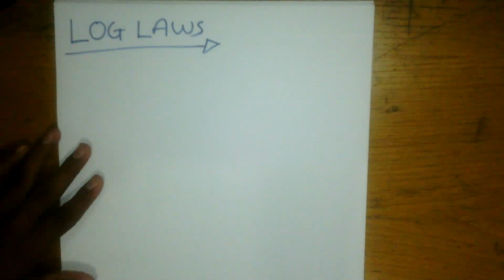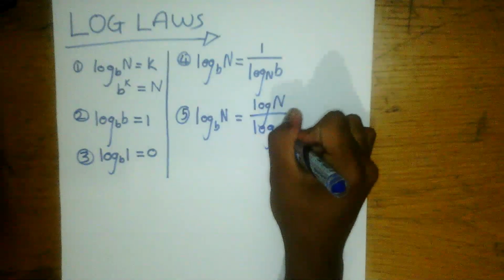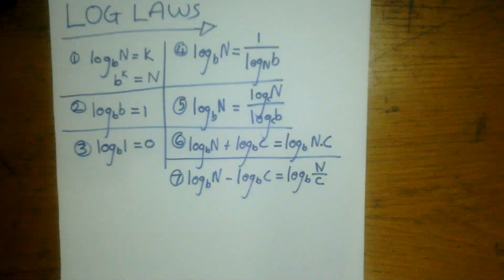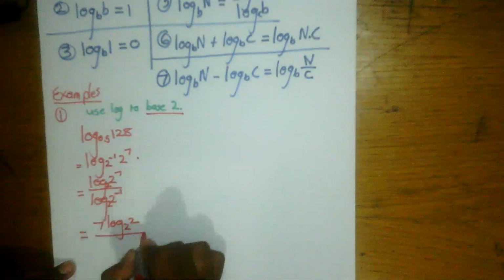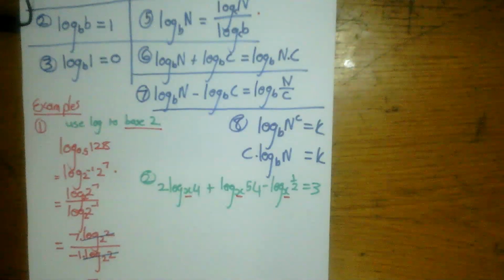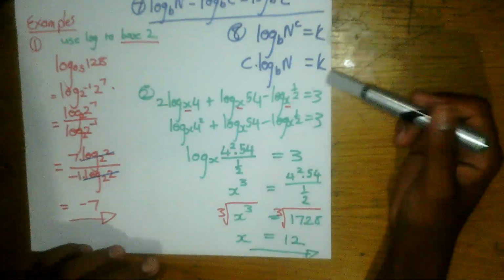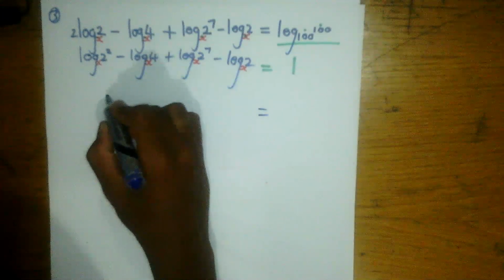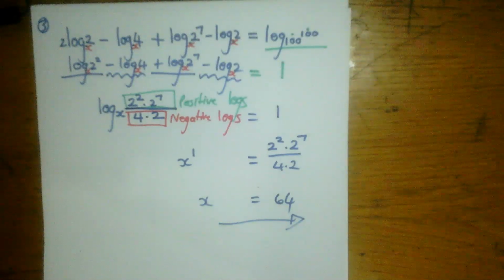LOG LAWS!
Includes a Logarithm intro with worked examples.

Thank you for the support. Mathematics is always feared but keep positivity and always be practicing!!

''Your attitude towards a thing determines your altitude in that thing.''

Sound is a bit soft, try using headphones for better sound quality & use the subtitles.